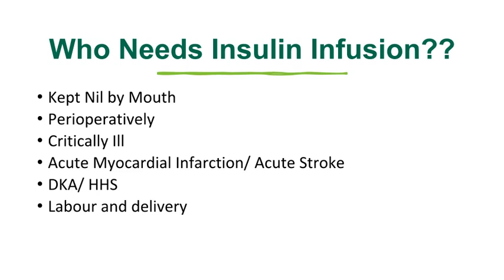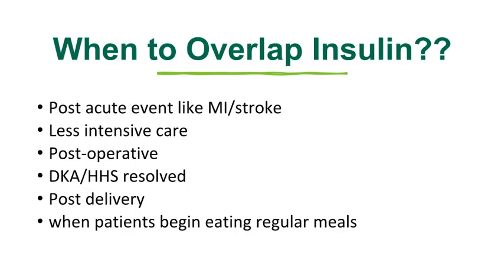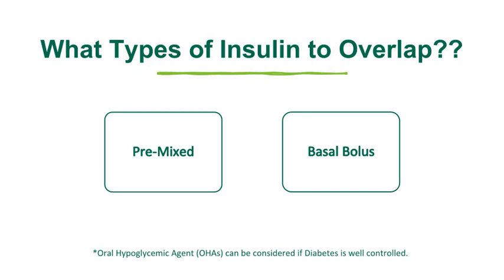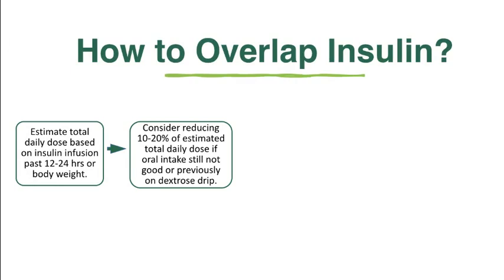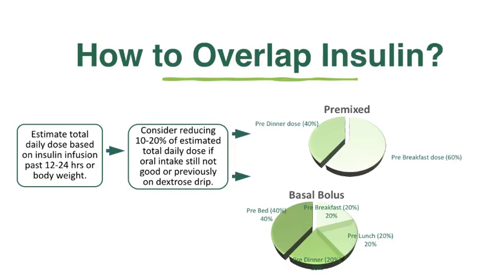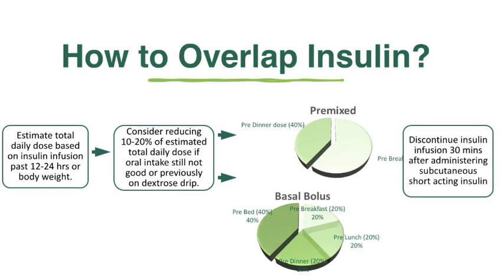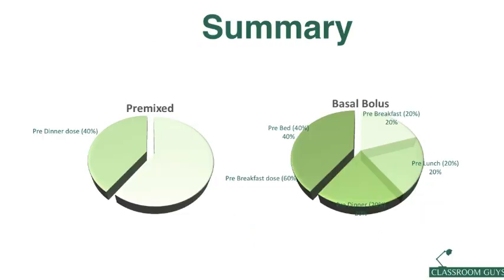How to switch IV to SC insulin